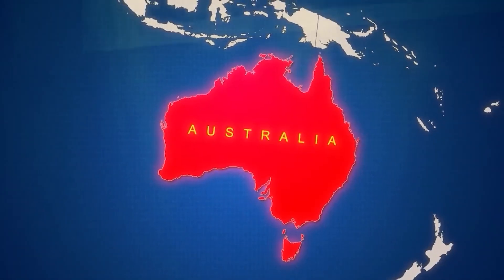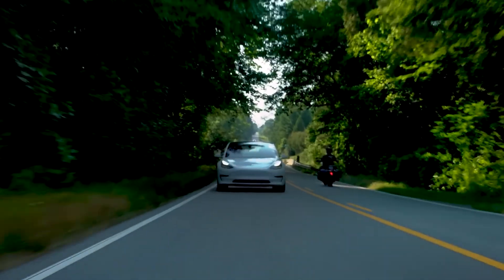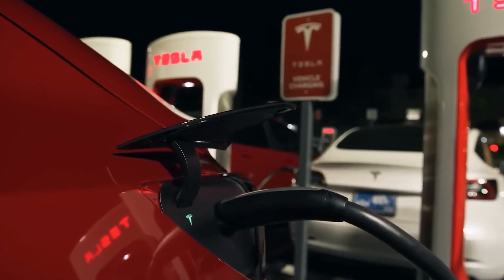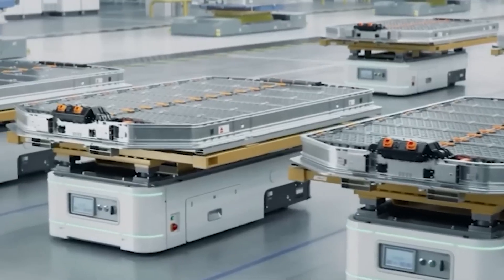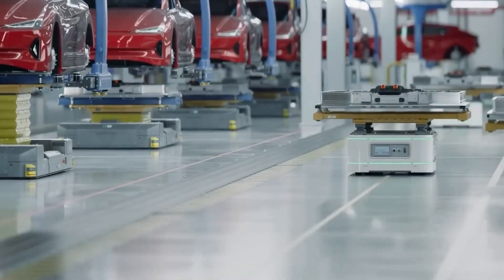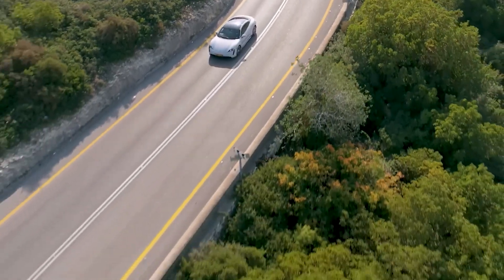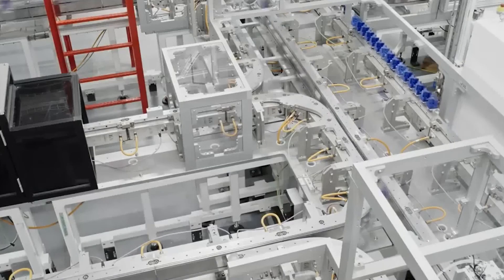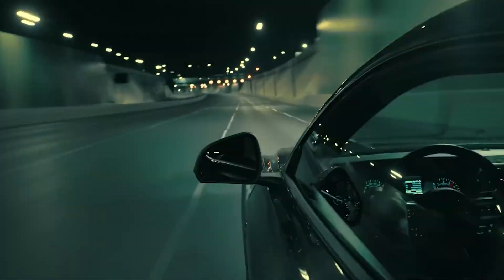Elon Musk Just Revealed the EV Game-Changer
Elon Musk has just revealed the future of electric vehicles – a 1000-mile battery that charges in only 4 minutes, fully made in the USA. This breakthrough could change everything we know about EVs, energy, and the future of transportation.

In this video, we’ll break down:
⚡ The science behind Tesla’s new 1000-mile battery
⚡ How 4-minute charging will disrupt gas & oil forever
⚡ The role of US-made technology in securing EV dominance
⚡ What this means for Tesla, the auto industry, and YOU

This isn’t just an upgrade – it’s a revolution. Get ready for the EV game-changer that the world has been waiting for!

“Tesla 1000-mile battery explained”

This Tesla 1000-mile battery explained shows how Elon Musk’s leaked battery technology could make US-made Tesla batteries 2025 the biggest EV breakthrough ever.